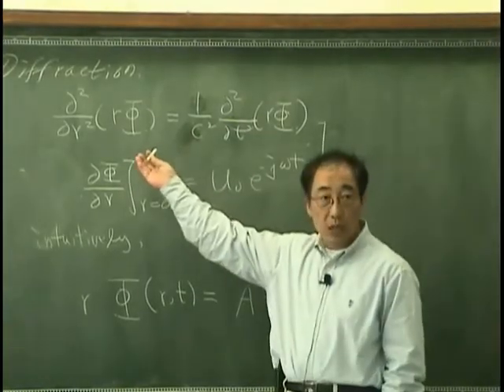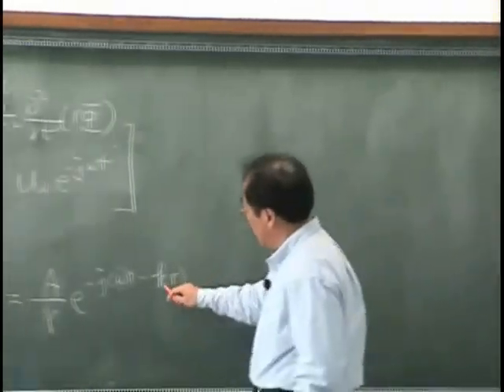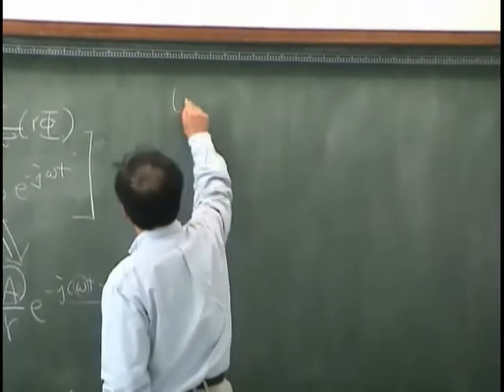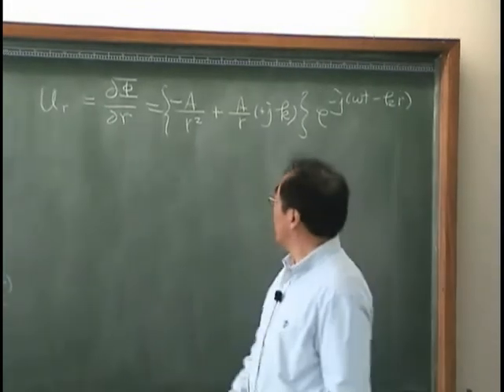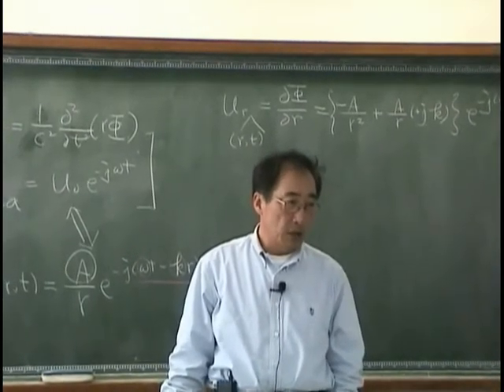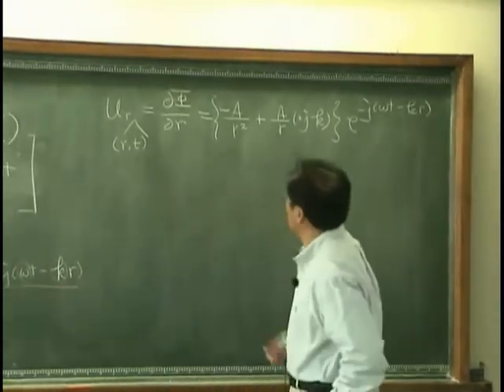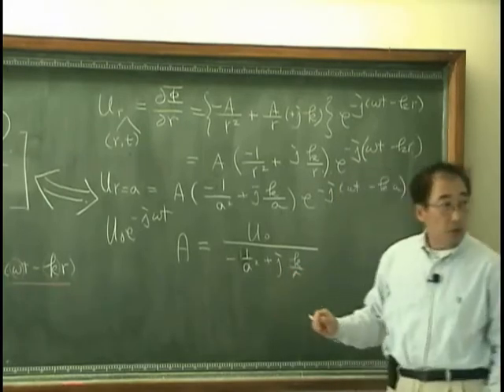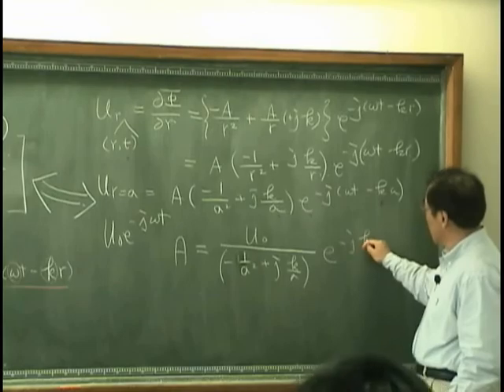[Lecture 16-3: Radiation of a breathing sphere] Introduction to Acoustics by Yang-Hann Kim